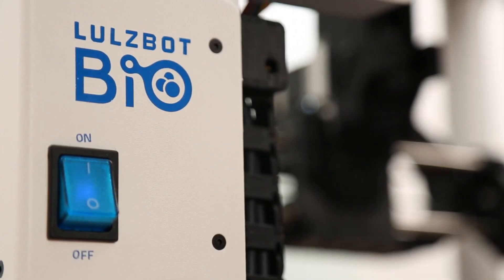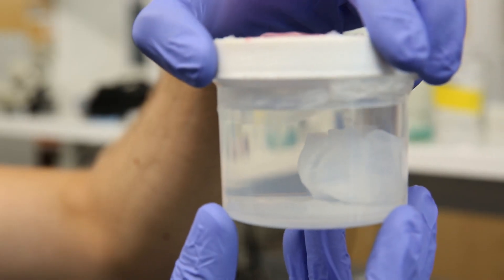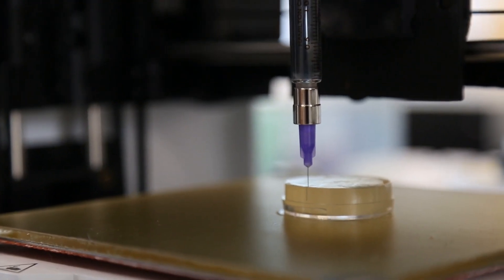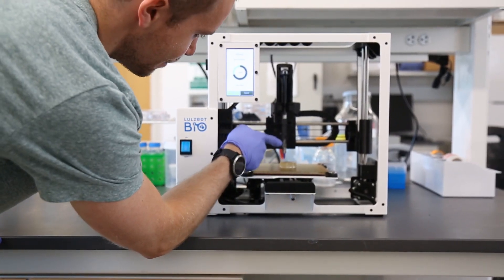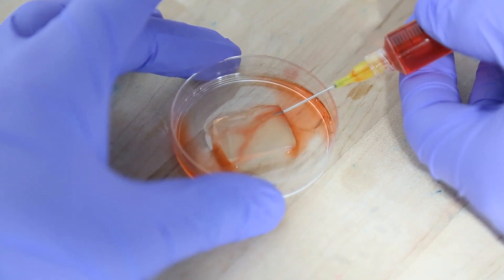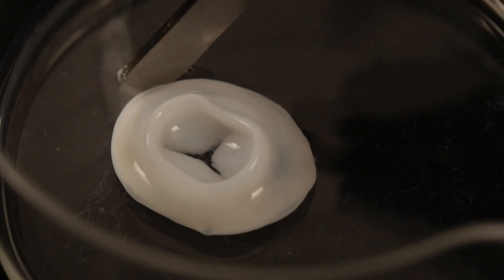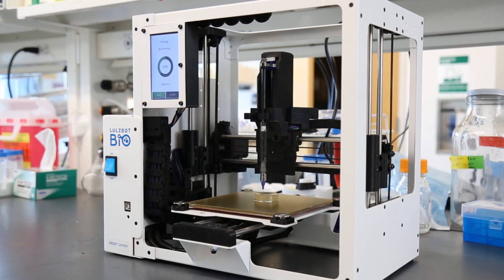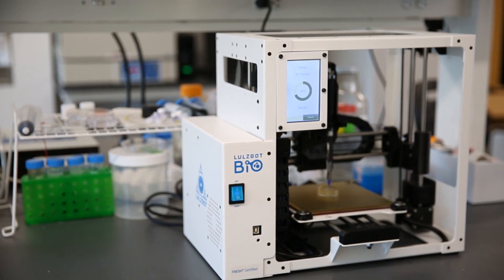LulzBot Bio - LulzBot’s Open-Source and FRESH-Certified 3D Bioprinter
Learn about the all new Lulzbot Bio 3D Bioprinter. Lulzbot, makers of the award winning Lulzbot Taz and Mini lines of printers will soon be releasing an open source, FRESH-certified 3D bioprinter named the Lulzbot Bio. This new bioprinter will enable 3D printing with materials like unmodified collagen, bioinks, and other soft materials. It has already been instrumental in printing the first-ever fully functional heart tissue.